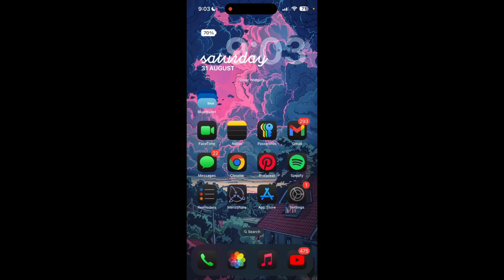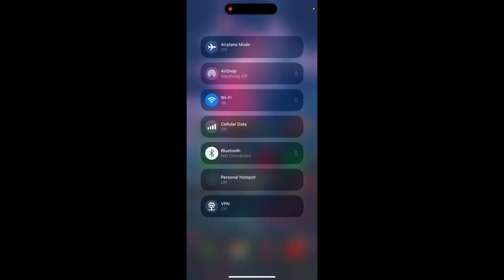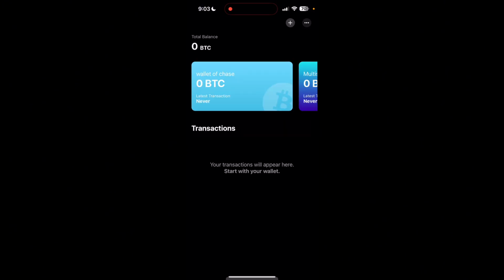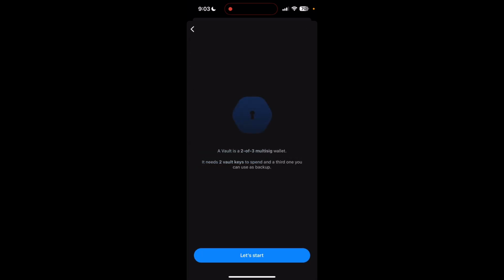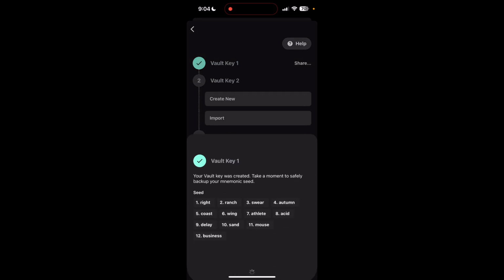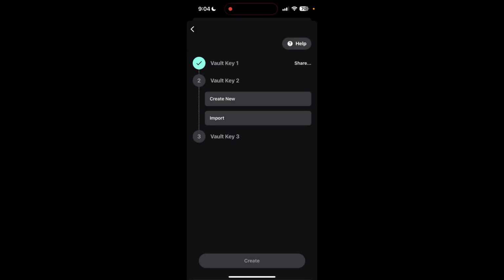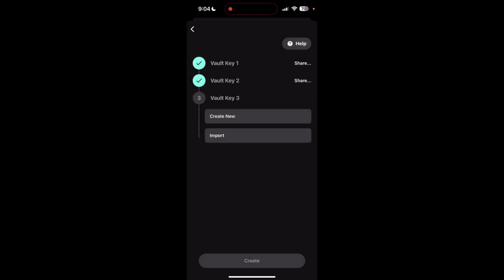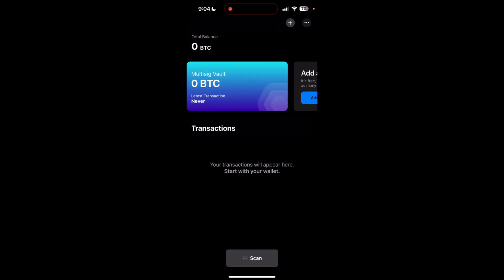How to Create a Vault in Blue Wallet Account 2024?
Looking to enhance the security of your crypto assets? This video provides a detailed, step-by-step guide on how to create a vault in your Blue Wallet account. Follow these instructions to set up a multi-signature vault, ensuring your assets are stored with the highest level of protection.